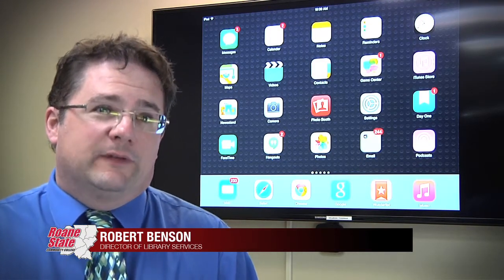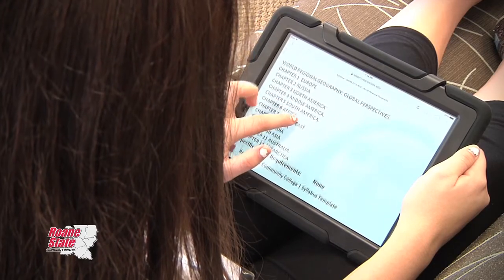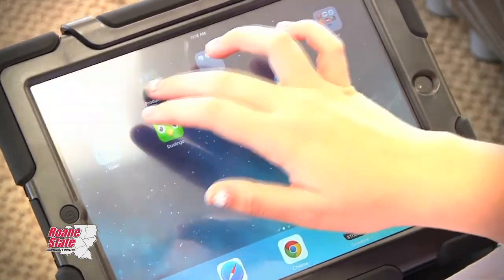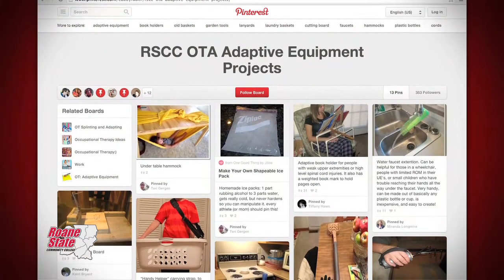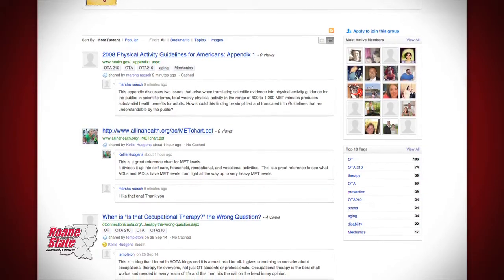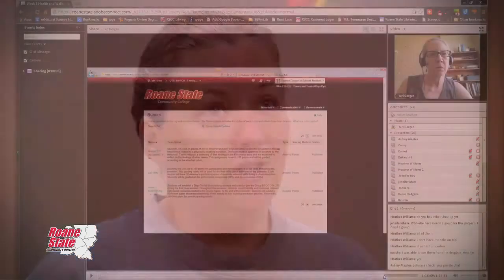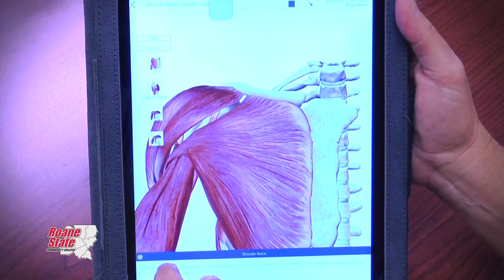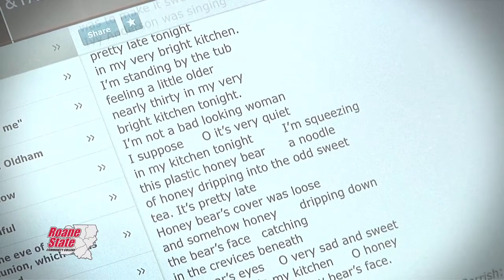Roane State Community College - Mobilization and Technology